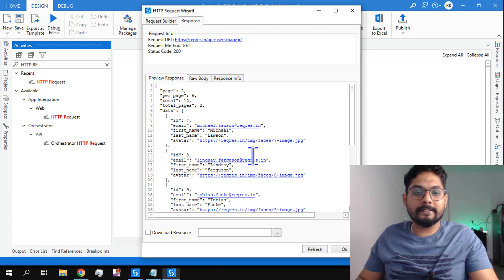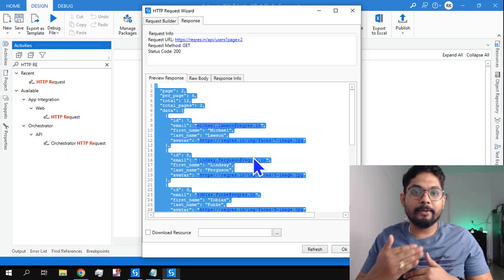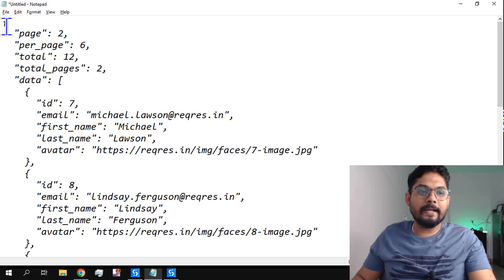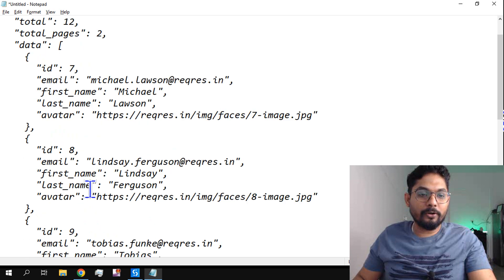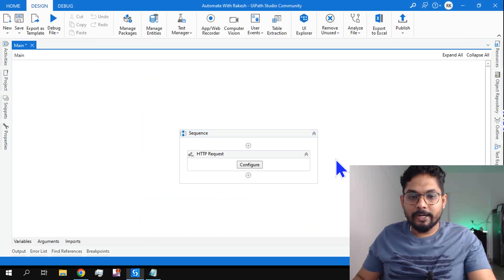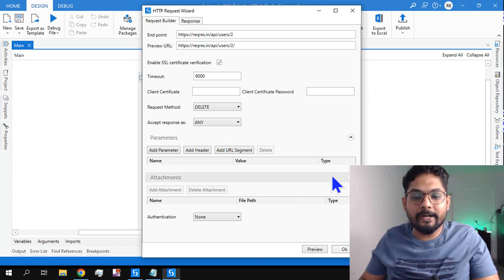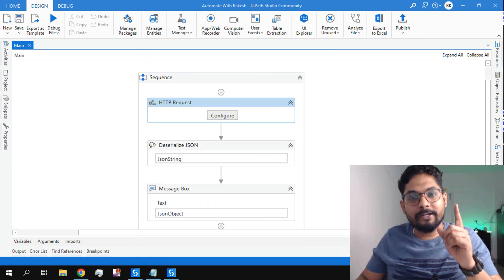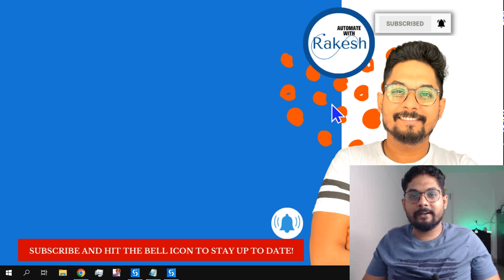API : UiPath API Automation - Get, Create, Update and Delete Request Methods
This video is pack with API related information and its application in UiPath Studio application.